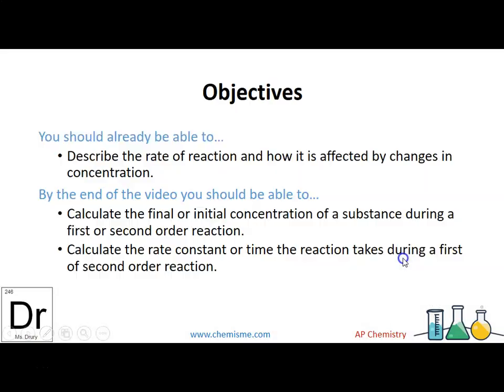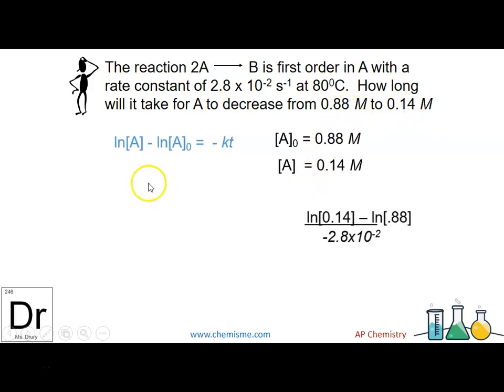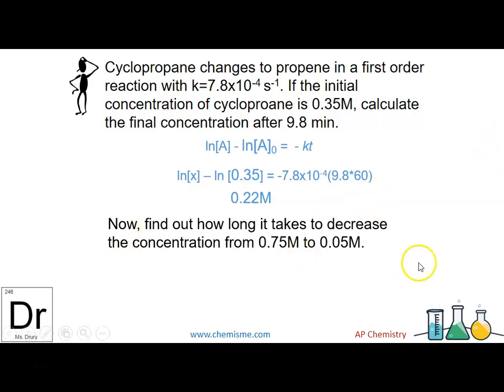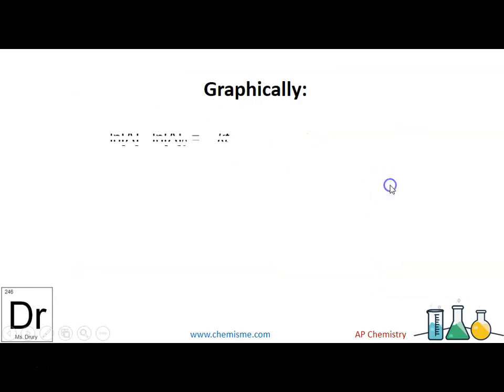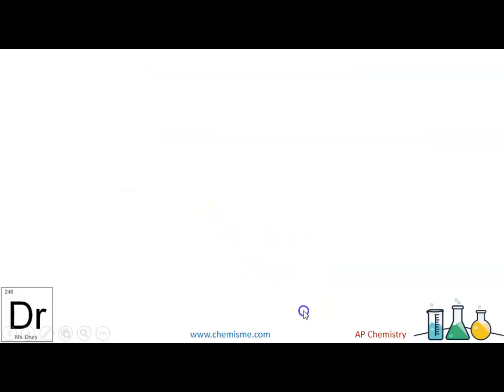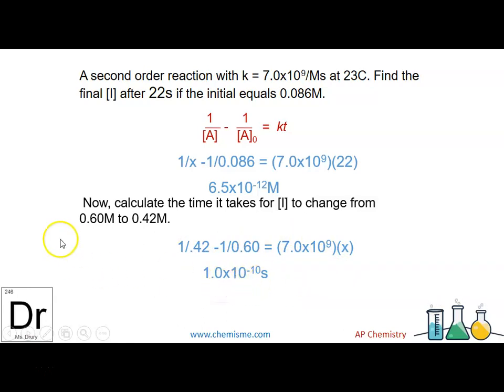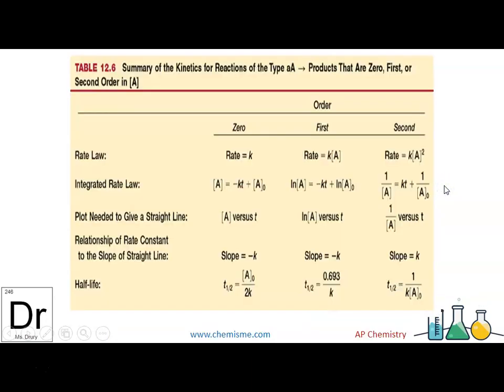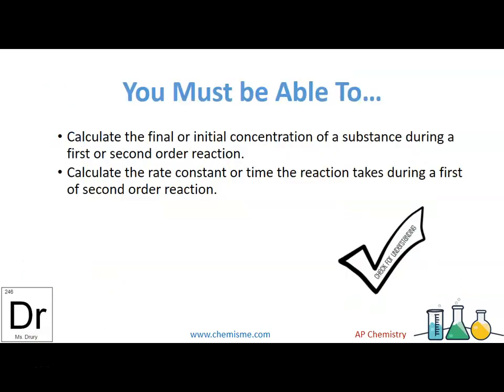6.3 Rate Equations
How to use rate equations to solve for initial and final concentration, rate constants, or time of a reaction.